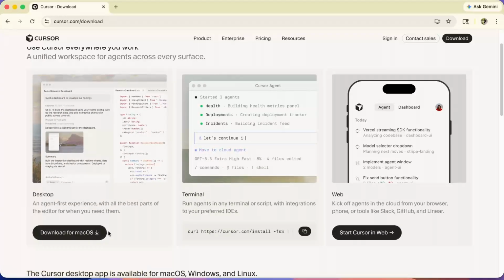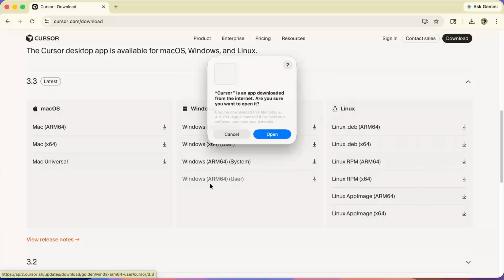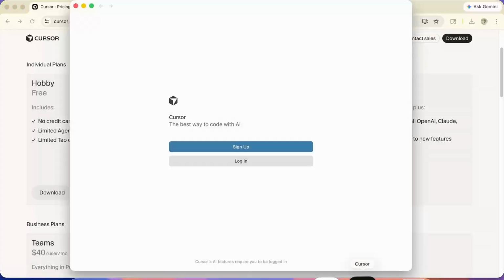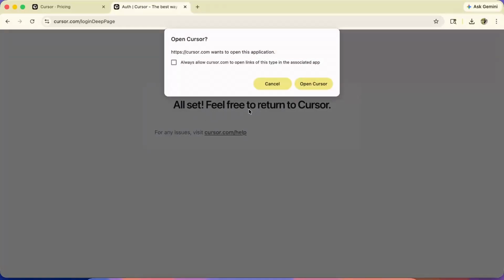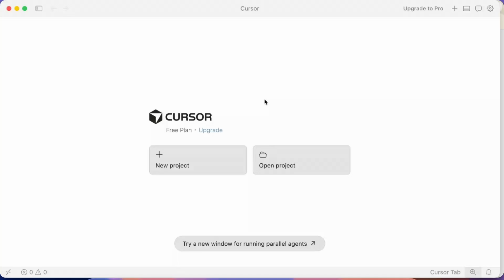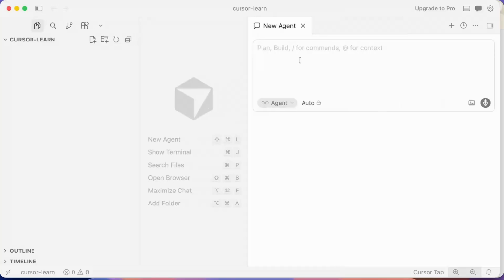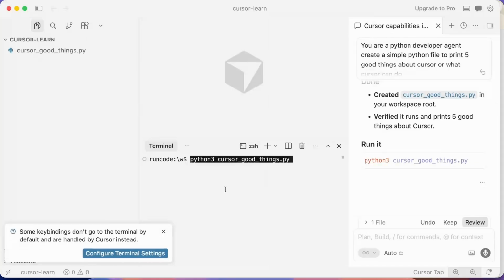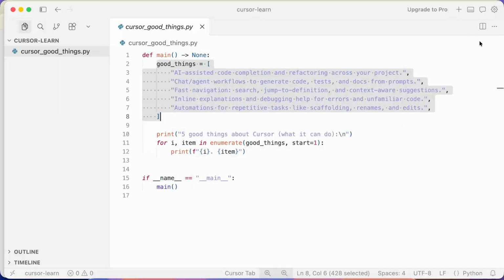Cursor IDE Tutorial for Beginners: Setup, Sign In, & Write Code with AI | Cursor AI Mastery #1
Want to write code faster using AI? In this video, I’ll show you exactly how to get started with Cursor IDE, the AI-powered code editor everyone is talking about!

I’ll walk you through the entire process on a Mac (don't worry, the steps are nearly identical for Windows and Linux users!), including how to download, install, and securely sign in using your Google account. Stick around until the end, where I do a live demo showing you how to actually use the built-in AI to write, edit, and understand code in seconds.